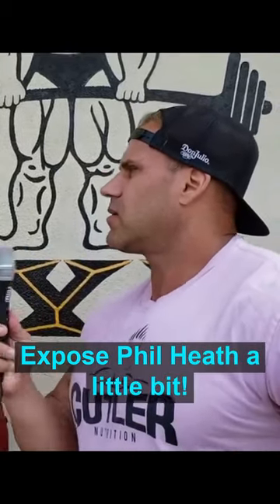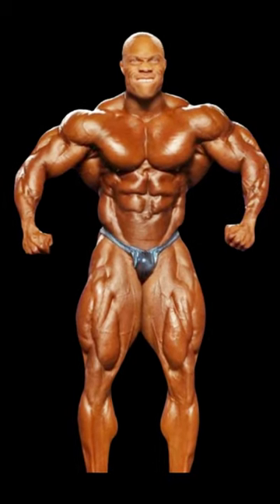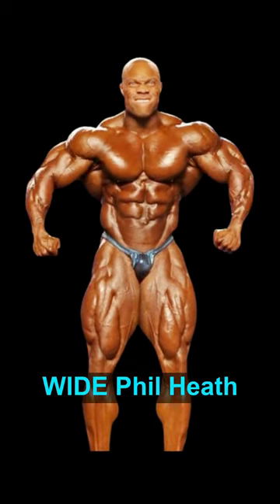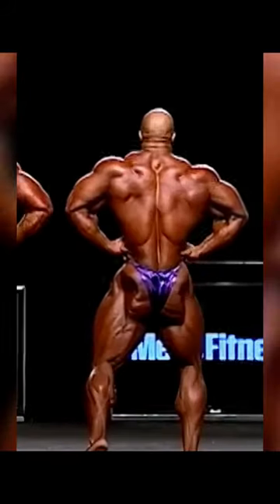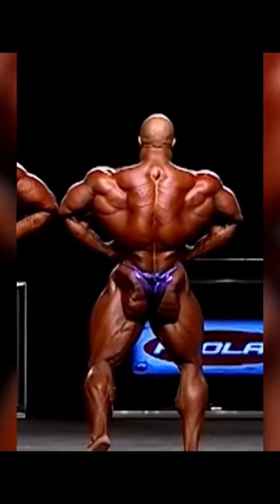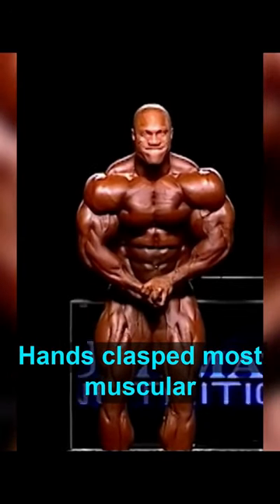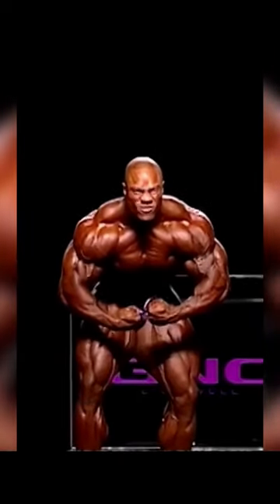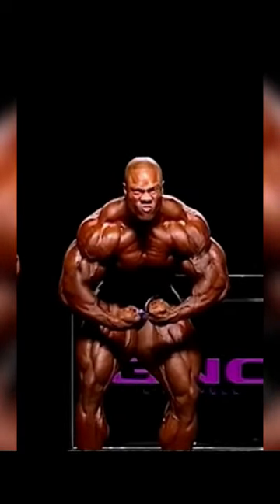WIDE Clavicles Phil Heath ● VIDEO FOOTAGE Edited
Wide Phil Heath Supersetman photoshop.
V          V          V          V          V